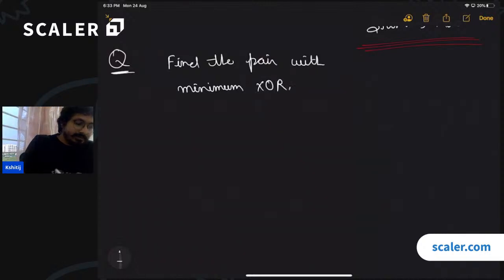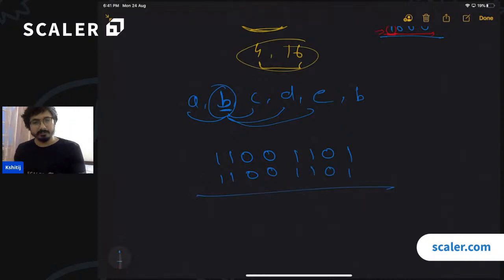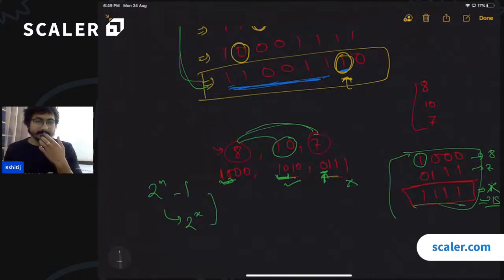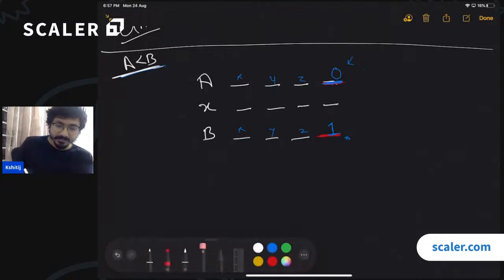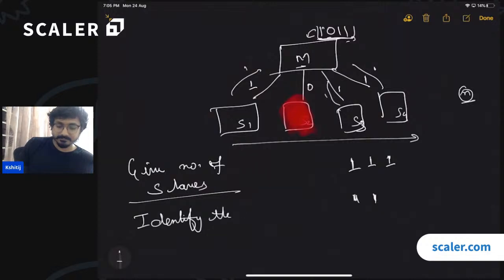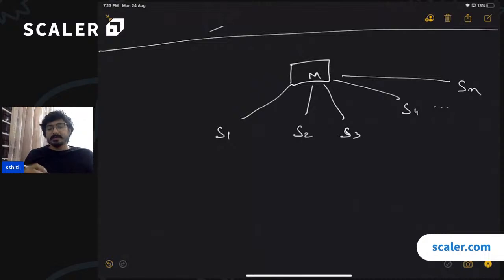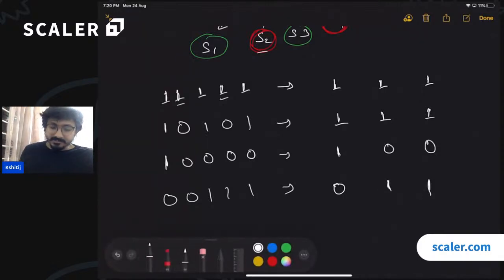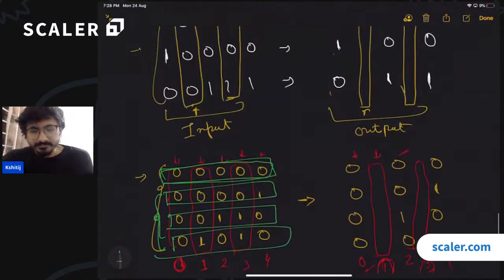Bit Manipulation Part 2 | FREE DAILY LIVE CLASSES | Scaler Academy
To discuss any doubts or questions after today's class with the community, join Scaler Club (Join DS and Algorithm Discussions channel)

"As we celebrate the 74th year of independence and move towards being an AatmanirbharBharat, Scaler Academy calls all aspiring and existing developers to bridge the gap and be free of fear.

This is our attempt at democratizing tech education with a new series of free and informative live classes. You can now learn coding concepts from those with skin in the game.

Because AbIndiaKaregaCode"